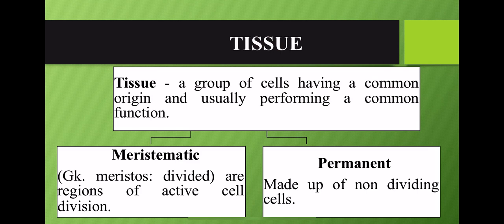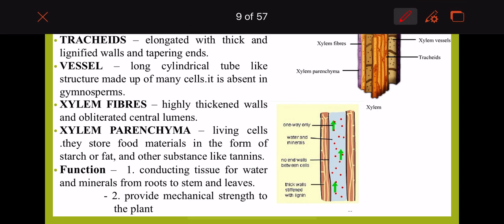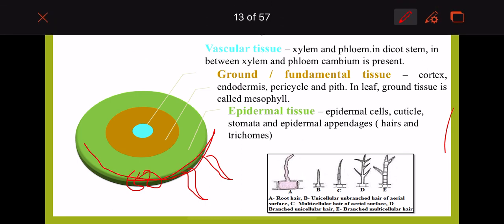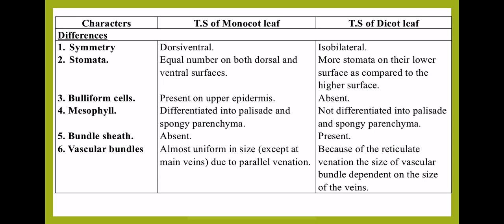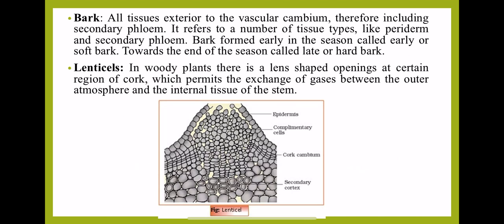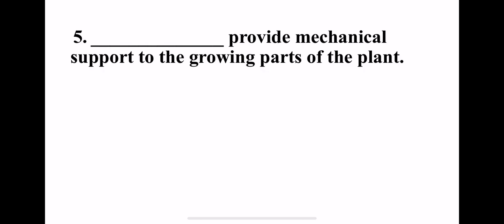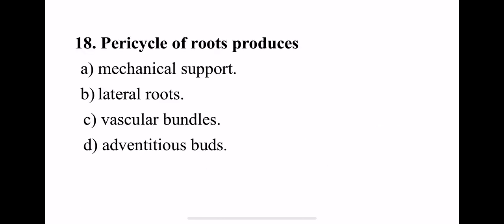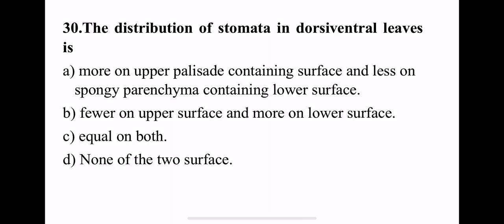NEET CLASS-1 - ANATOMY OF FLOWERING PLANTS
FOR CBSE/STATE SYLLABUS PUC NEET SYLLABUS- CLASS-1, ANATOMY OF FLOWERING PLANTS